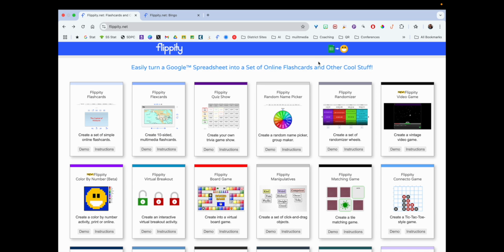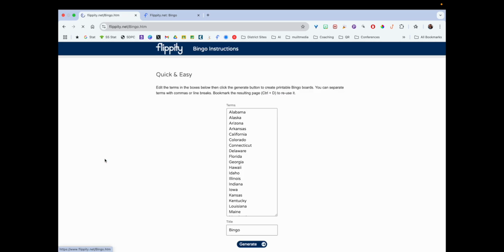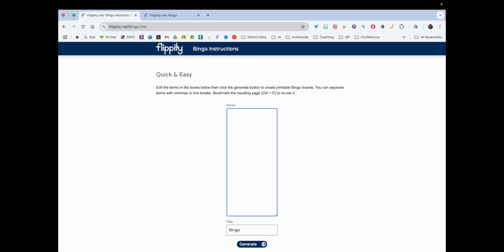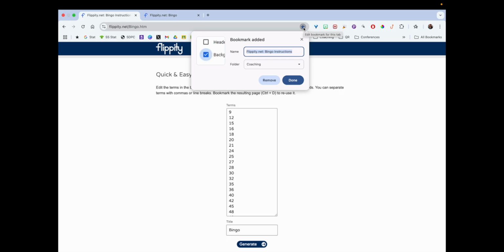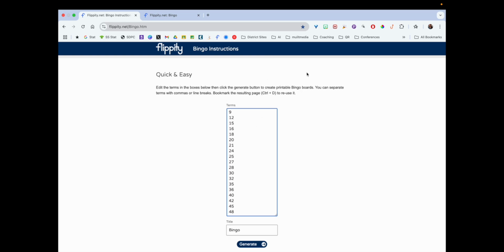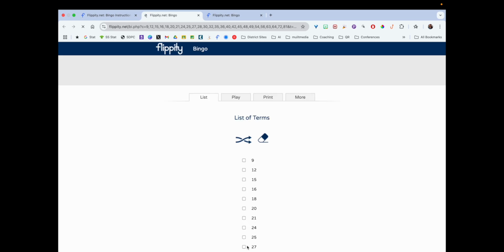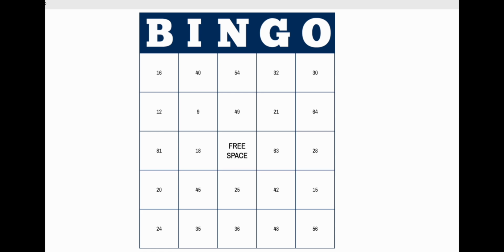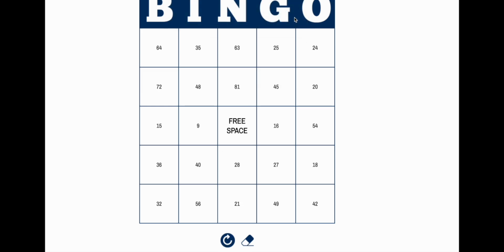Digital Bingo Cards with Flippity net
🎉 Level up your games with FREE digital bingo cards! 🎉

This tutorial shows you how to easily create interactive and engaging digital bingo cards using the amazing (and free!) tool, Flippity.net. No more paper waste or markers/chips! Perfect for classrooms, virtual parties, online events, and more.

What you'll learn:
How to access and navigate Flippity.net
How to use the Flippity Bingo template
How to customize your bingo cards with your own words
How to generate and share your digital bingo link

Why use digital bingo?
Eco-friendly: No more paper waste!
Easy to share: Perfect for virtual events and online classrooms.
Interactive: Keep your audience engaged with a fun, digital experience.
Customizable: Tailor your bingo cards to any topic or theme.

Teachers looking for interactive classroom activities
Event organizers planning virtual parties or online events
Anyone who wants to create fun and engaging bingo games!